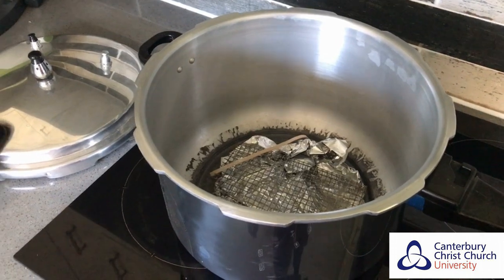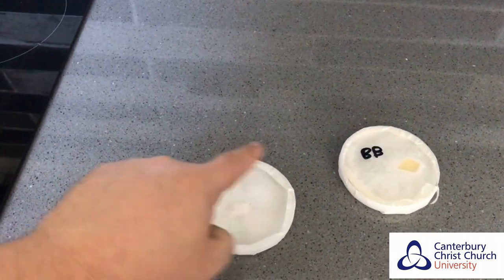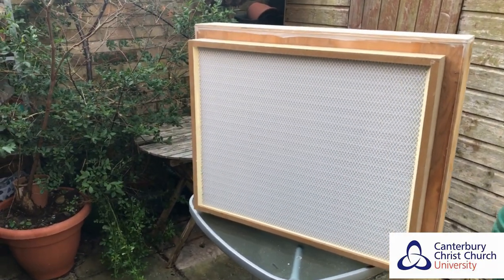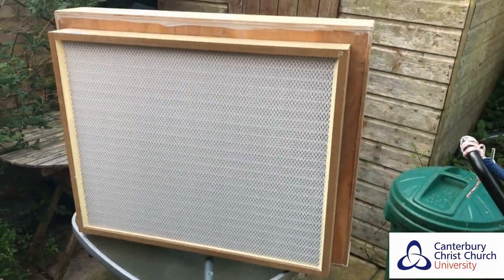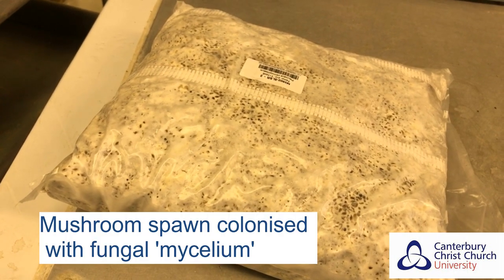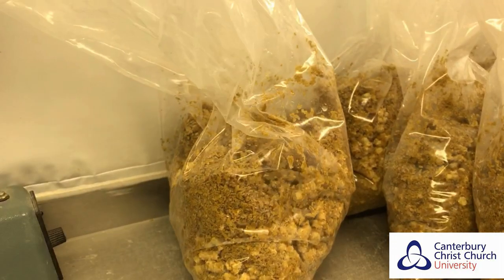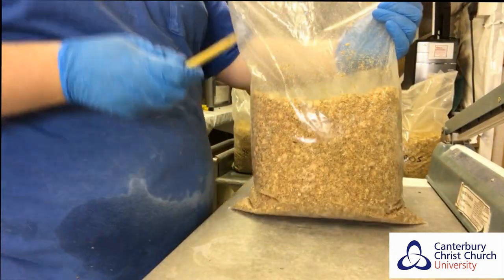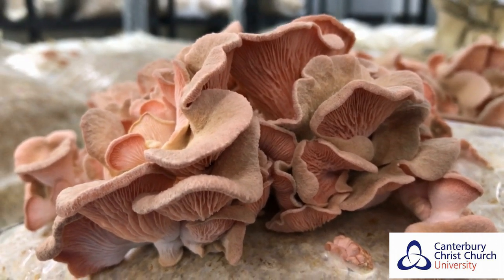The science of mushroom growing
Dr Joe Burman explains how to culture mushrooms at home, produce mushroom spawn, and grow in a commercial setup.